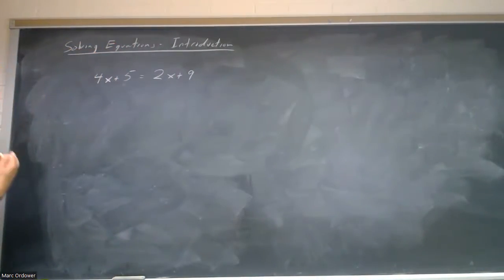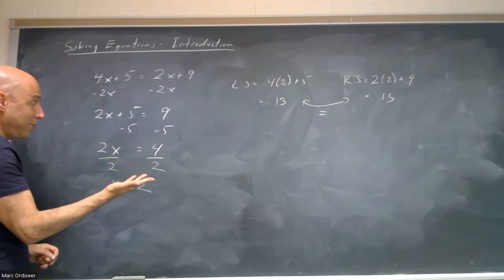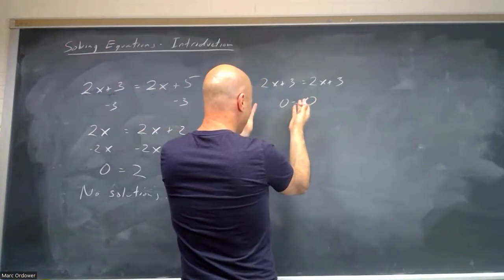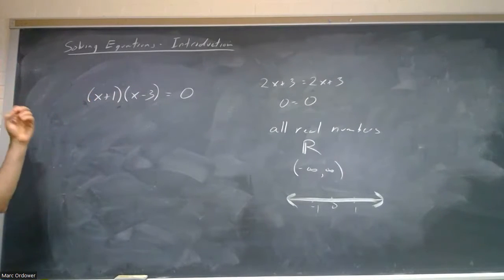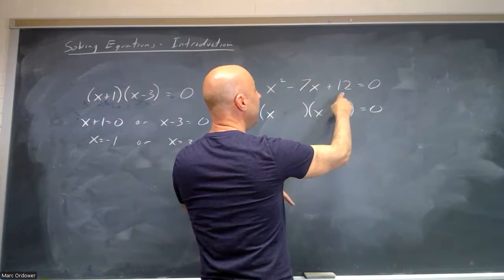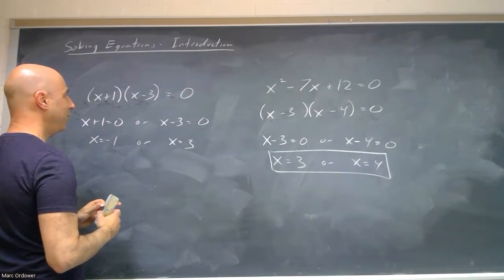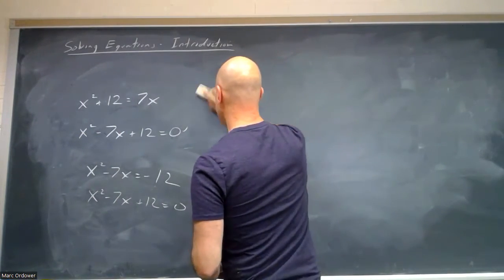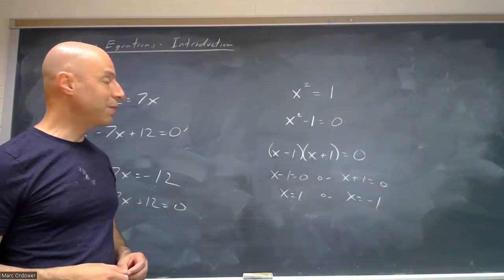Introduction to Solving Equations